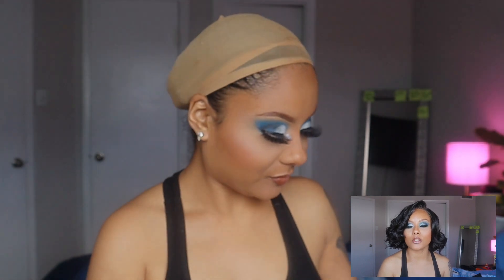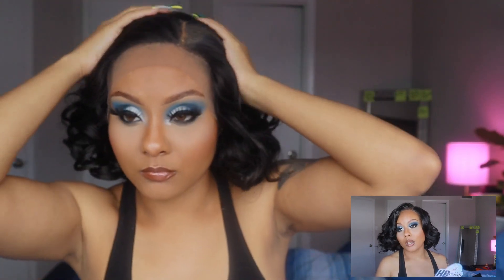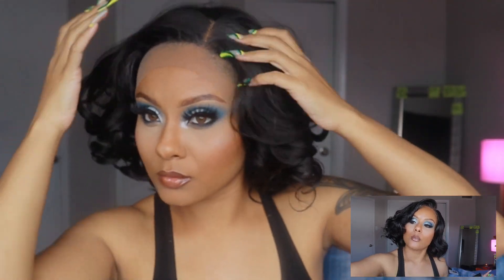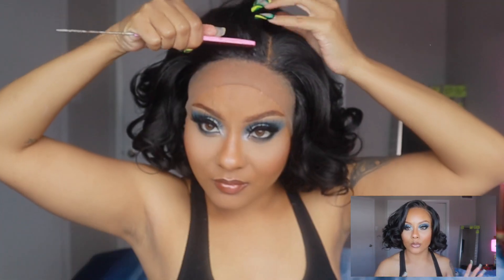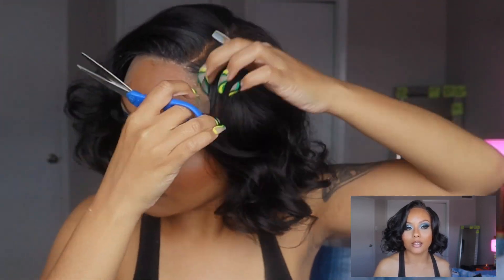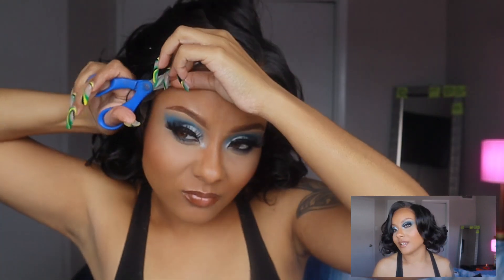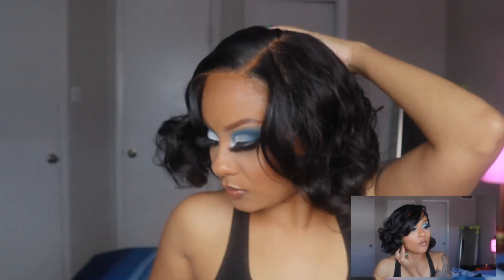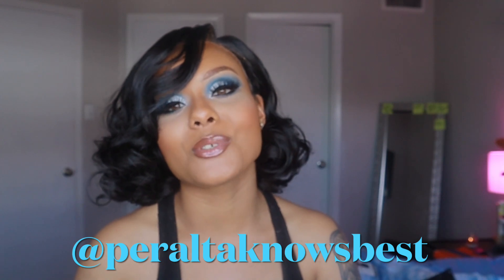Super cute Bob Wig for the summer | Bobbi boss Milo| ShopHairWigs ✨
LINKS FOR PRODUCT👇🏾✨

 Check out her music here 👇🏾

Por favor de ver en calidad 1080**